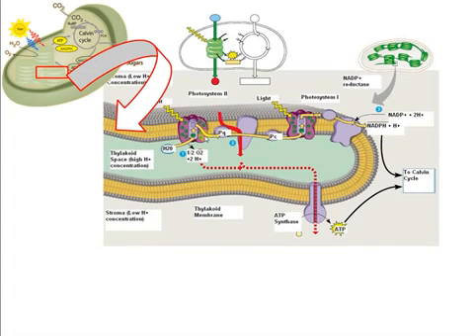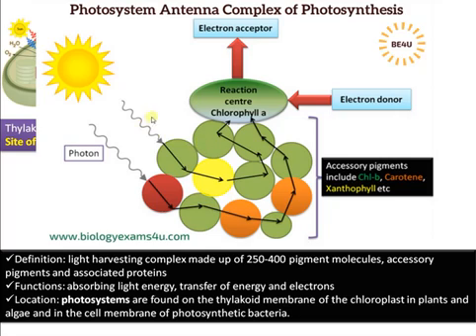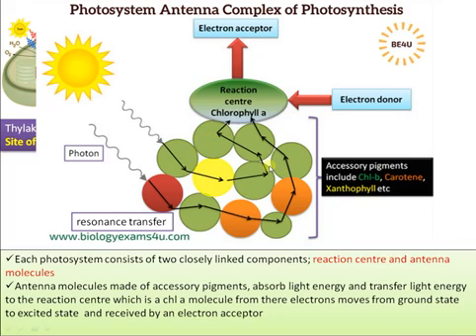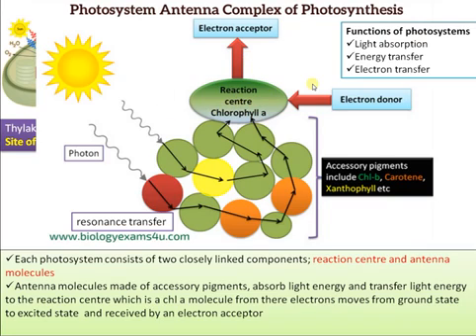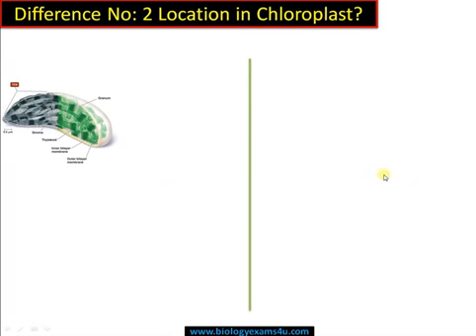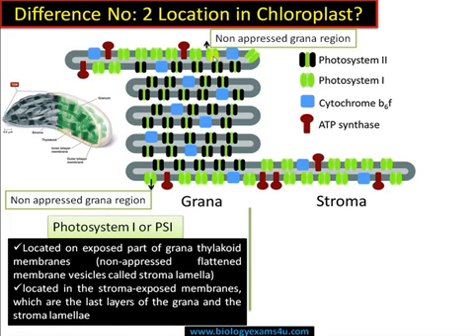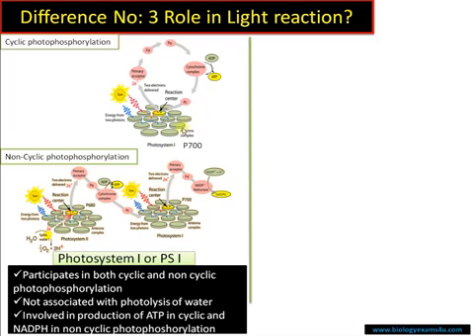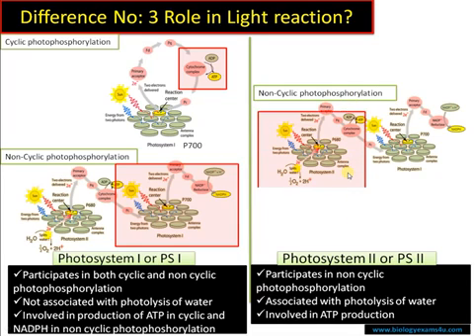Photosystem how to knew the light